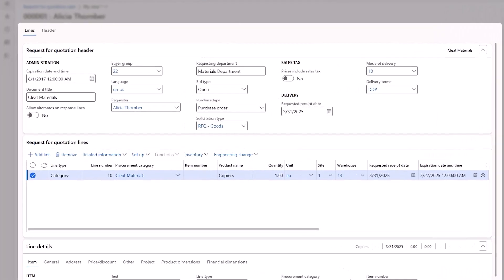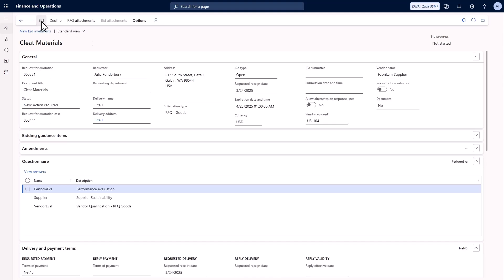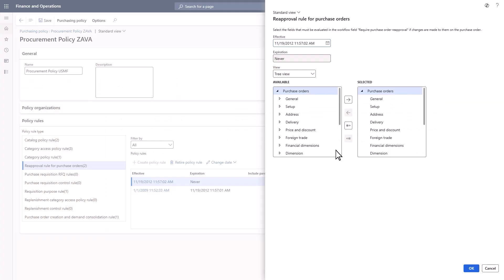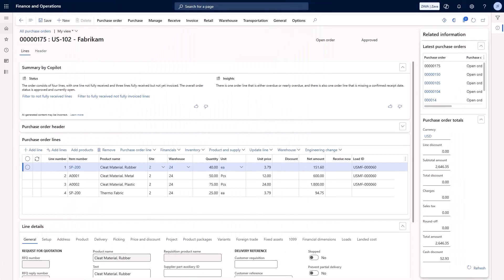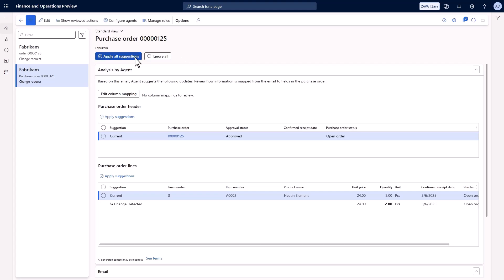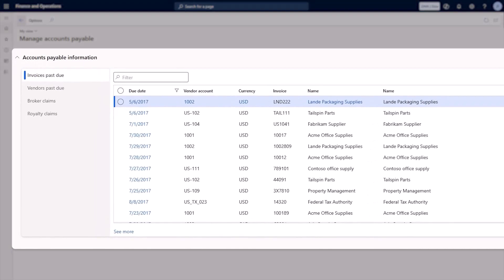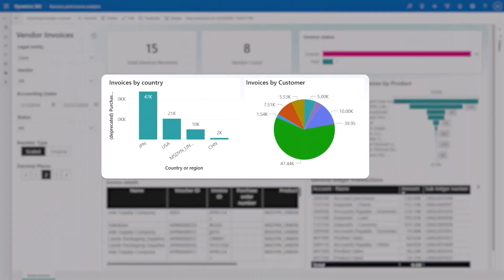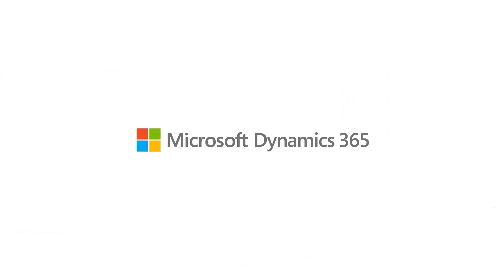Source to Pay Process with Microsoft Dynamics 365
Learn how Microsoft Dynamics 365 strengthens supplier relationships with Source to Pay execution covering procurement, policy, bidding, purchasing, AI invoicing and payments, tracking supplier risk and spend analytics.